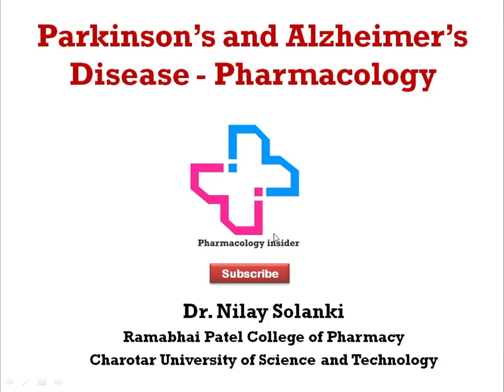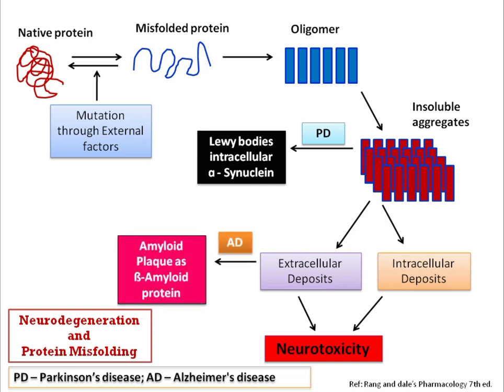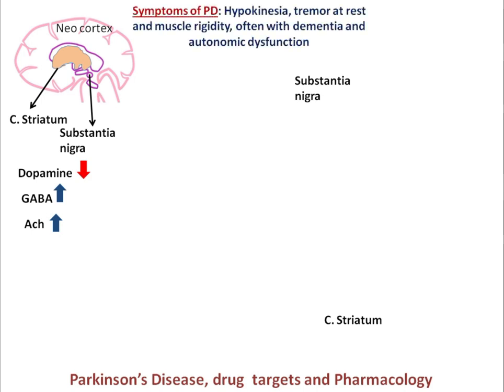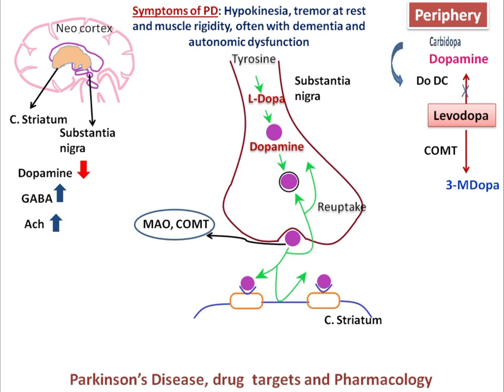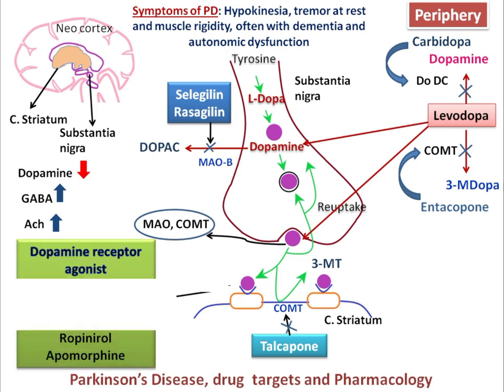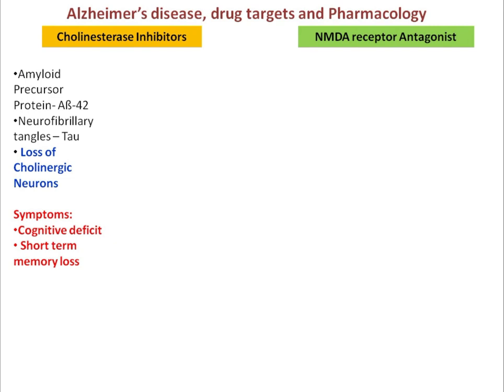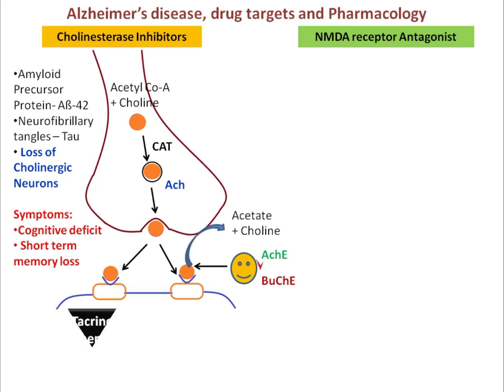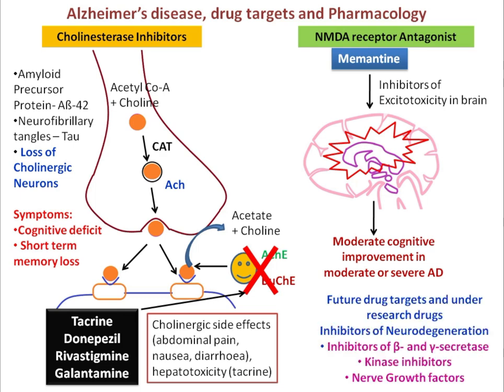Parkinson's, Alzheimer's Disease | mechanism of levodpa, donepezil, memantine | Gpat | Niper | drugs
# This video gives insight into Neurodegeneration, protein misfolding
# Parkinson's disease, Alzheimer's disease, Protein misfloding, Lewy bodies, Beta amyloid plaques, Neurofibrilary tangles
# drug targets, redcued dopamine in parkinson's disease, Hypokinesia, tremor at rest, Pharmacology, levodopa, carbidopa, entacopone, seligilin, rasagilin, Bromocriptine, pramipixol, ropinirol, Apomorphine
# Alzheimer's disease, loss of cholinerigc neurons, congitive deficit, short term memory loss, Pharmacology, Tacrine, donepezil, rivastigmine, memantine
# Pharmacology insider # Dr. Nilay Solanki